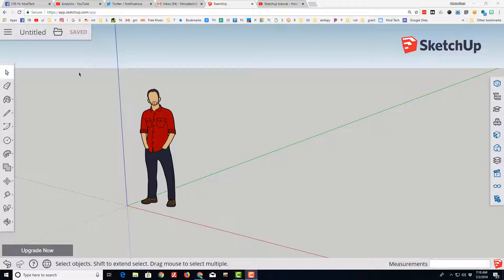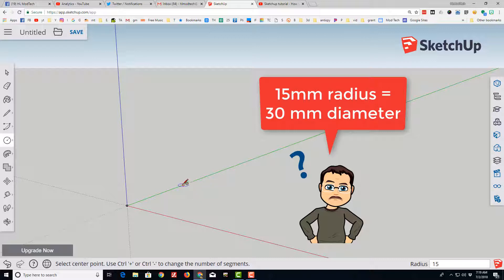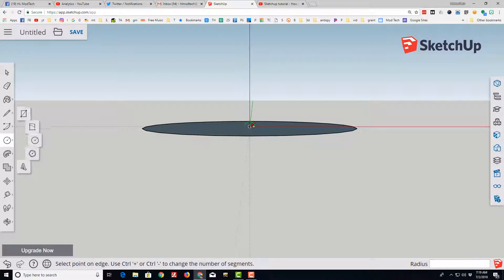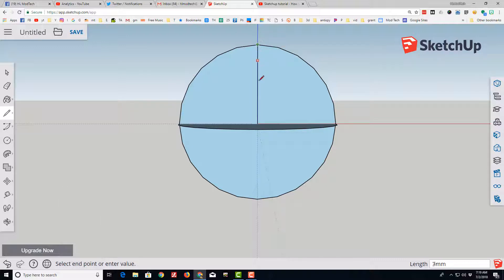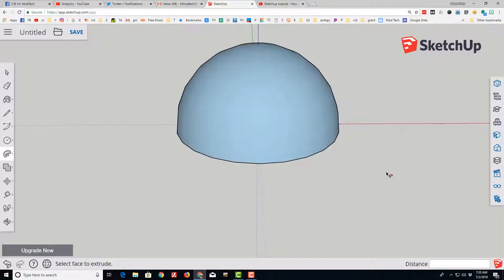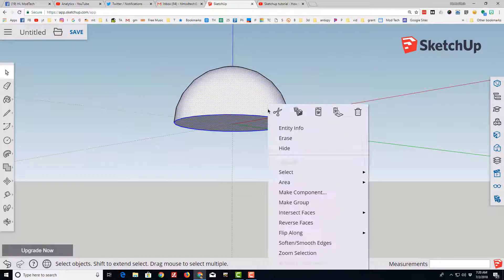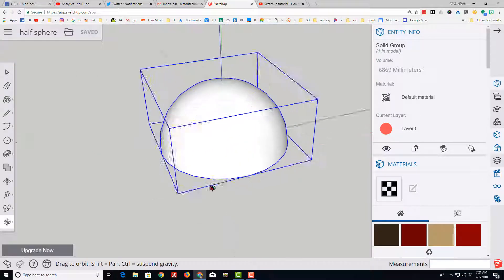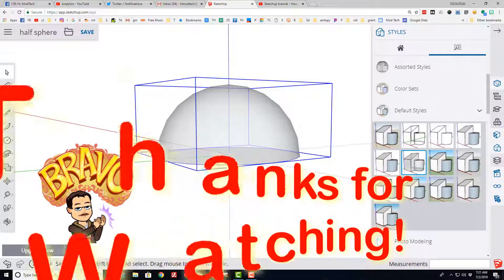Super Simple Half Sphere in Sketchup!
Ever need a half sphere in Sketchup? With the amazing follow me tool and a little bit of planning it is really simple. I'll also show you how to check and see if it is really a solid shape, which is really important for 3D printing.